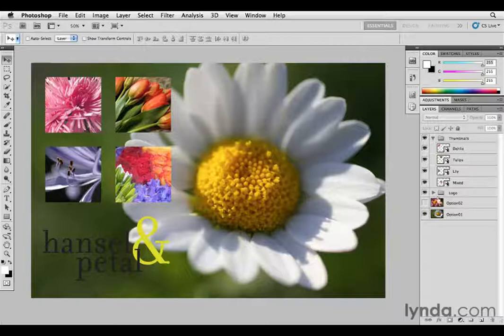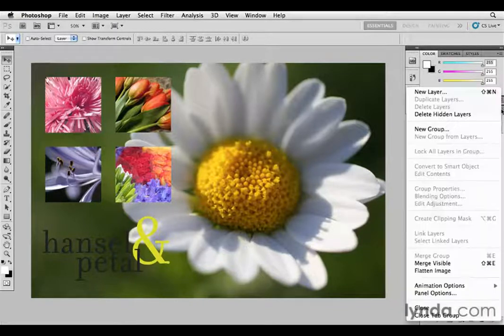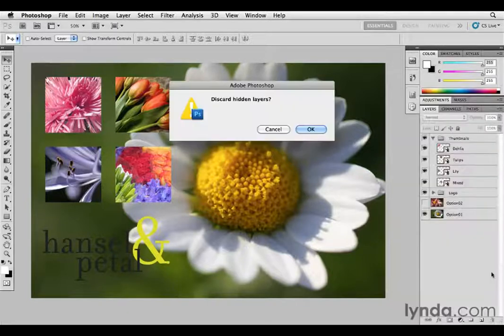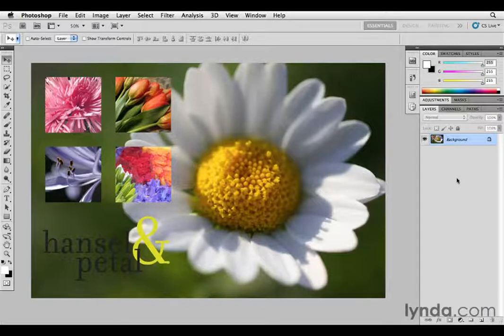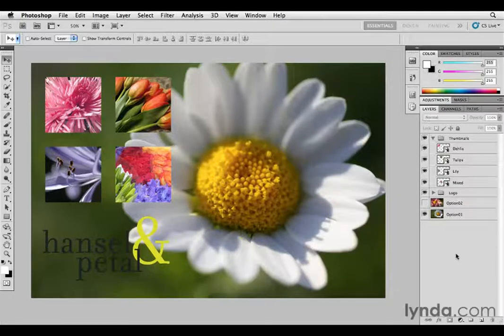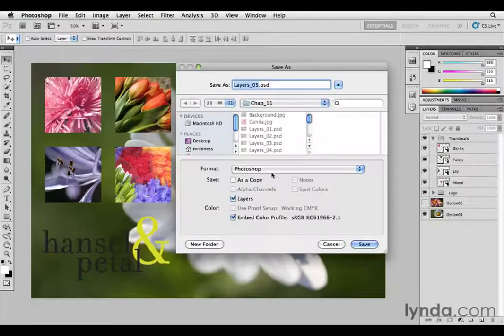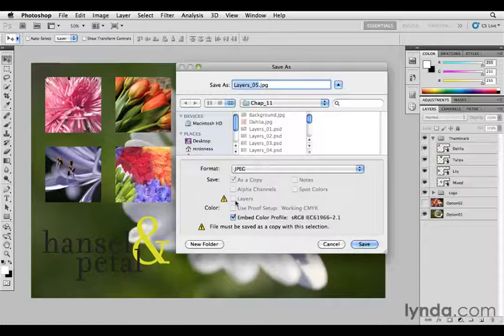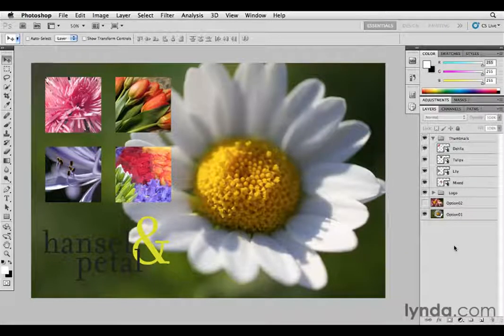CS5 Tutorials-14 Working with Layers 13 . Flatten